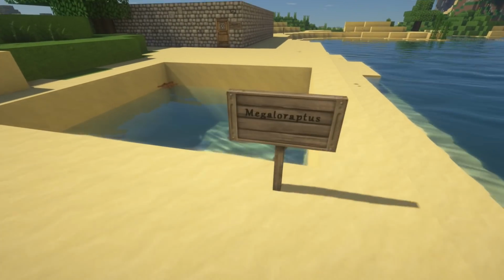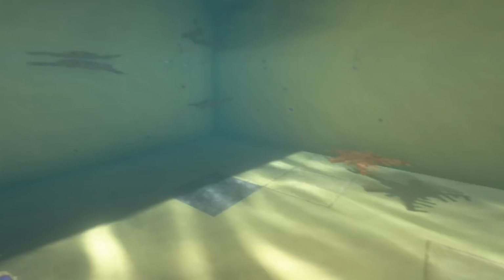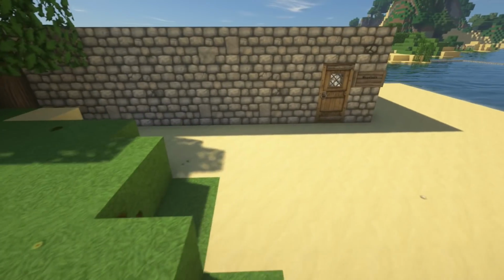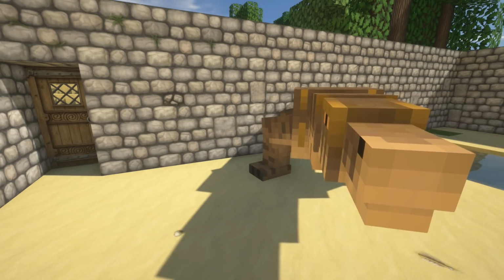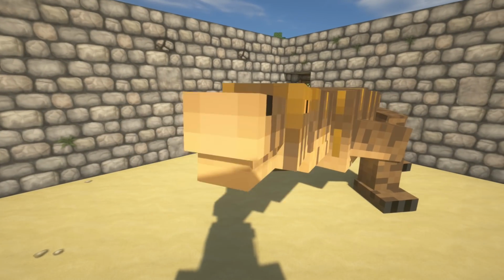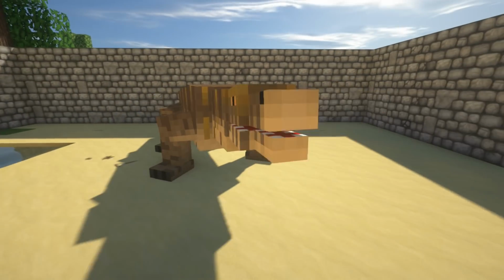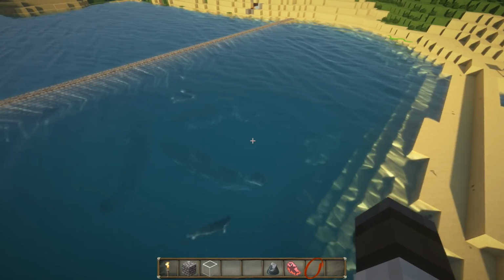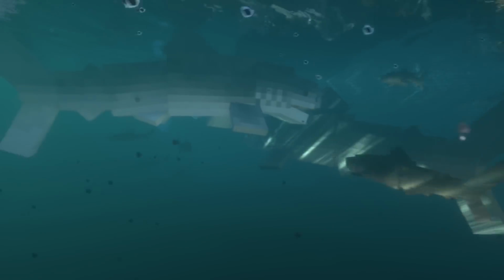IT'S FINALLY HERE! Megalodons & MUCH More! | Minecraft Fossils And Archeology New Update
Fossils And Archeology, a dinosaurs mod for Minecraft, has finally updated to 1.12.2 after years in development. Along with this more advanced version comes 5 brand new MEGA prehistoric creatures including of course, the Megalodon.
Want more Fossils And Archeology and Minecraft dinosaurs to be here in a playlist? ►

ABOUT FOSSILS AND ARCHEOLOGY
Fossils And Archeology for Minecraft 1.12.2 contains over 30 different prehistoric creatures from dinosaurs like Spinosaurus and Velociraptor to aquatic Megalodons, giant Komodo Dragon esque Meganeuras and even Terror Birds! We'll mine dinosaur fossils, analyse them for DNA, create dinosaur eggs and breed our very own dinosaurs. Want to create your own Jurassic Park or Jurassic World? This is the way to do it.

For Adventure!